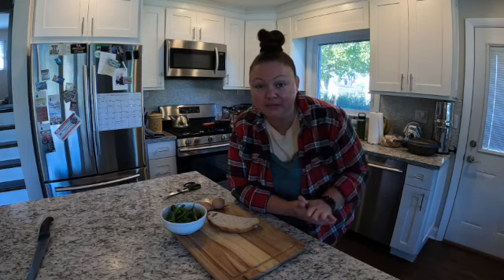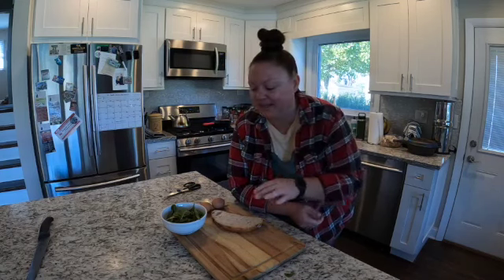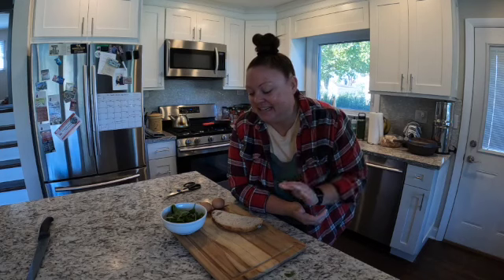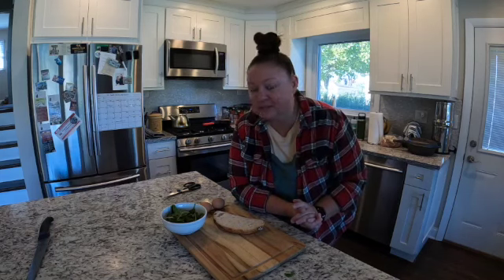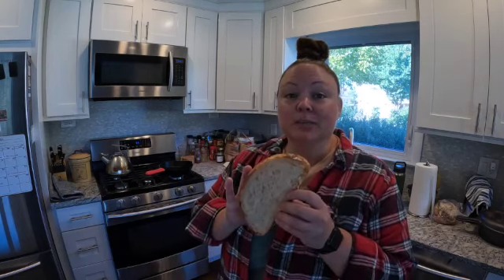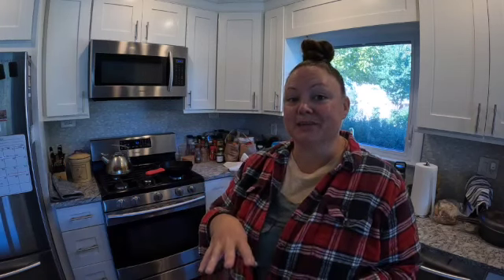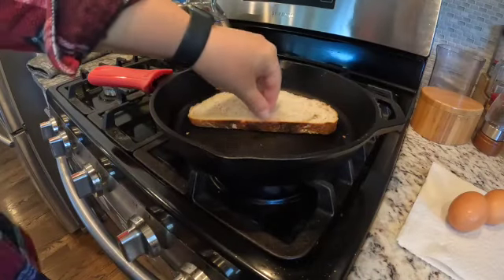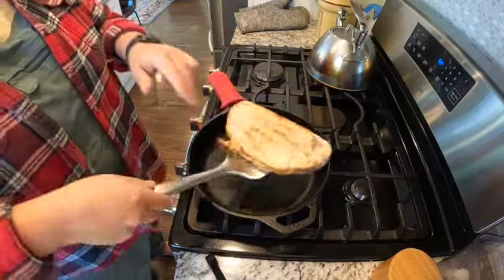Breakfast in UNDER 10 mins!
Hi everyone!  Today I am sharing one of my favorite go-to breakfast recipes.  Its quick, simple, easy and best of all-delicious!  Hope you enjoy!